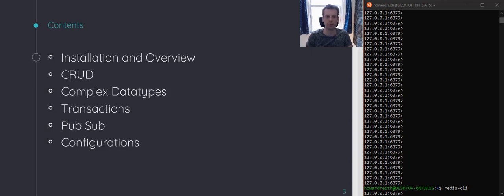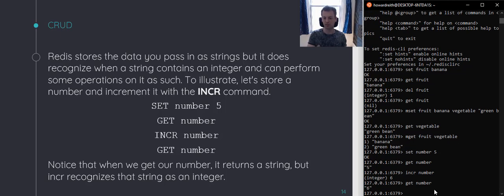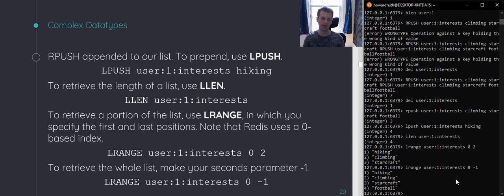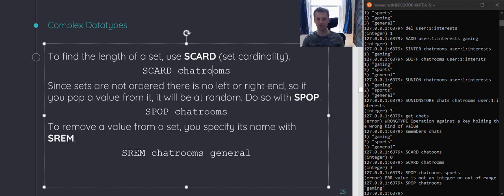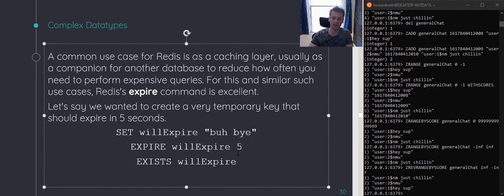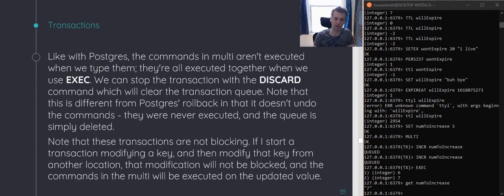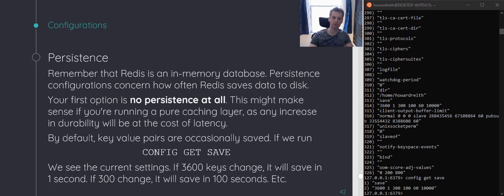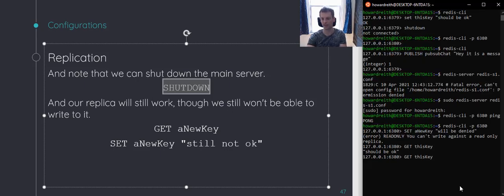Introduction to Redis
In this video we'll go over our KV store database - Redis. We'll discuss how to perform back CRUD operations, how to set up transactions, a pub sub, and finish off by setting up a replication database for maximum availability.